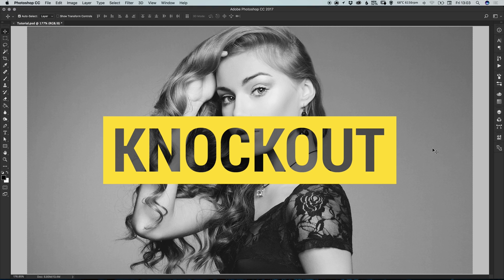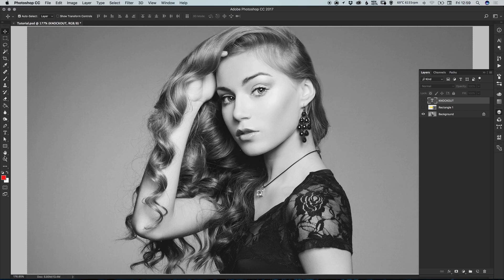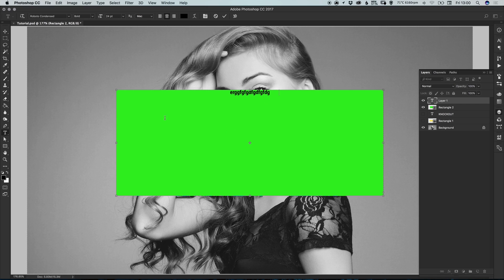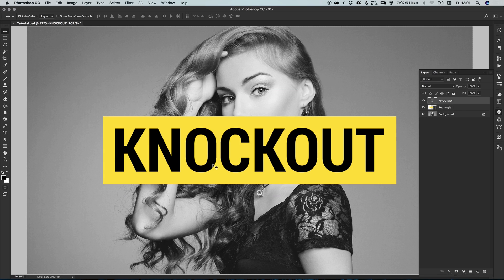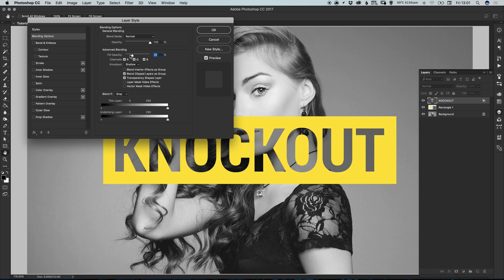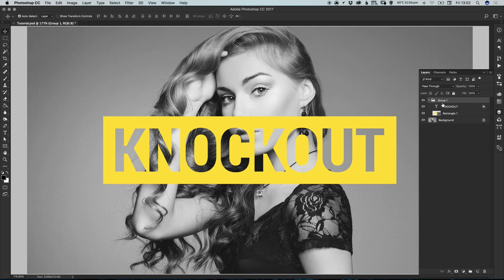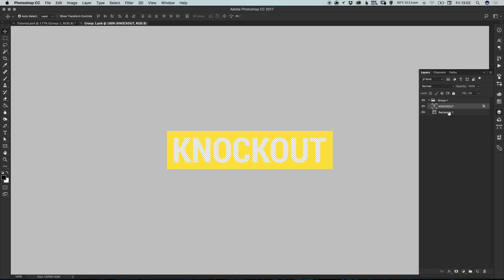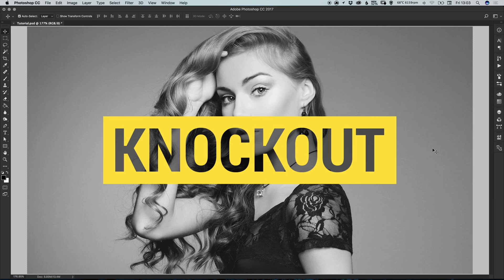Design a Knockout Text Effect Photoshop Tutorial